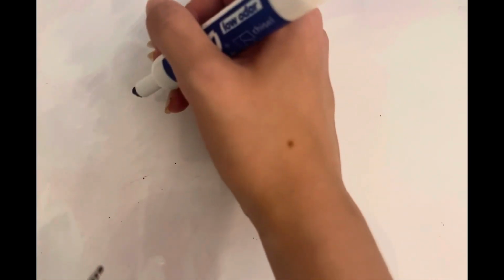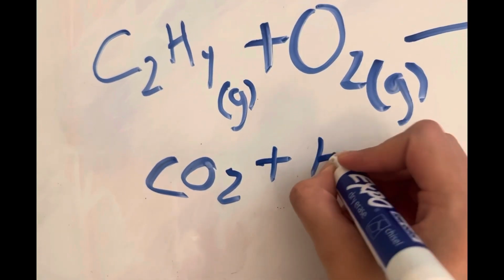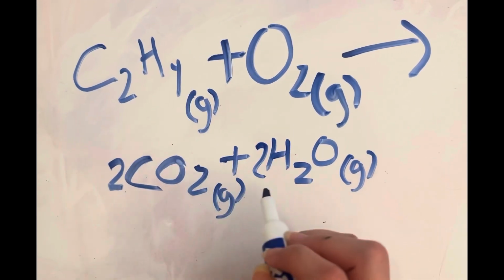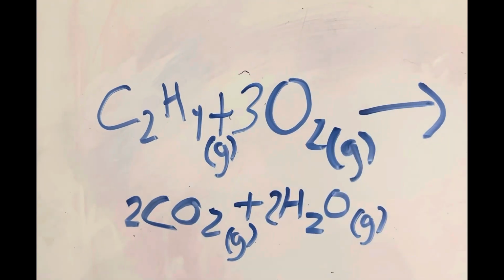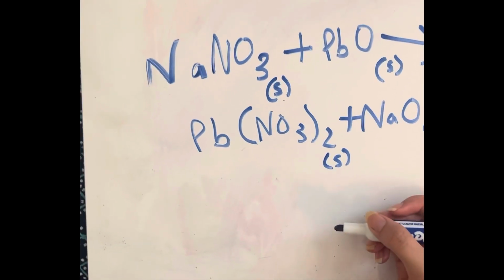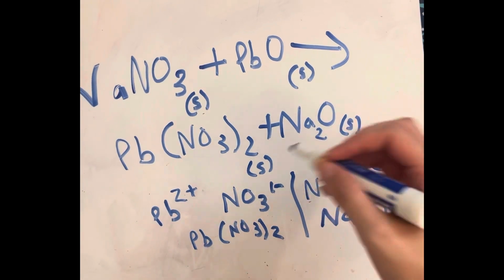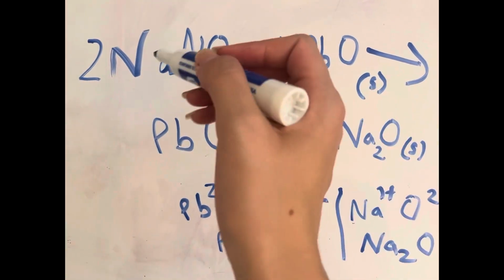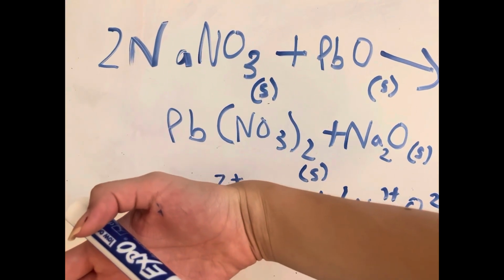How to balance chemical formulas(ionic compounds, combustion reactions, etc)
Hello I am a student who’s very passionate about chemistry, and who wishes to depart some of her chem knowledge to you all!

I hope you learn something from this channel and fall in love with chemistry, as I have.